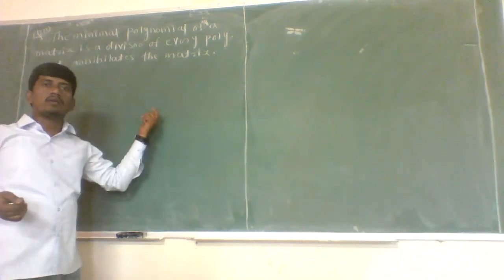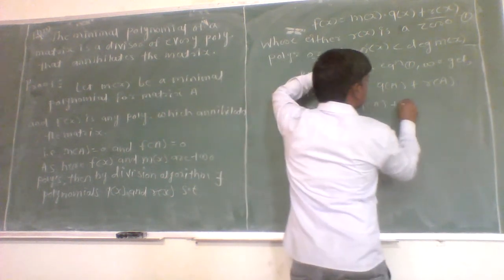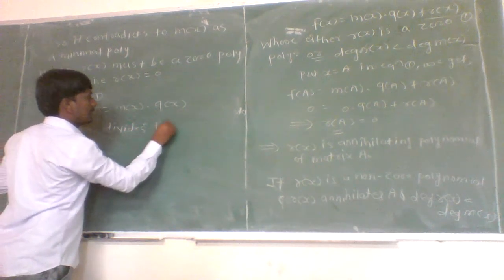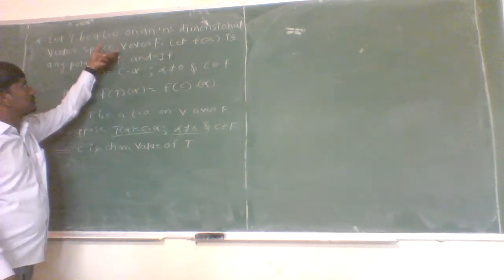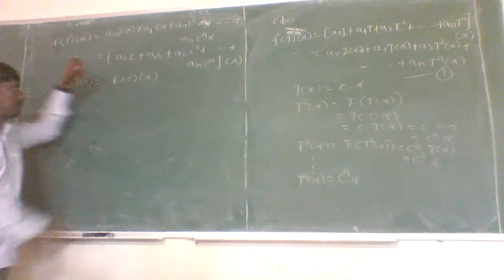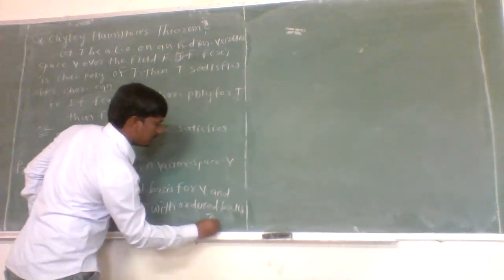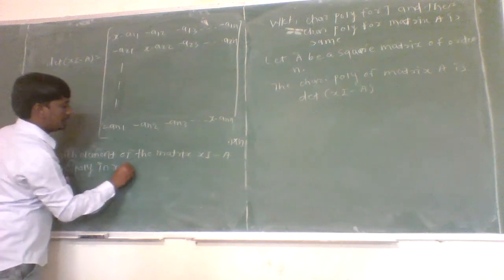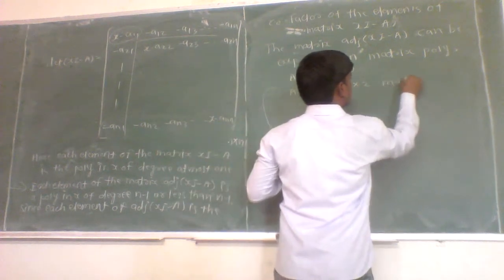Lecture 17.1 Linear Algebra